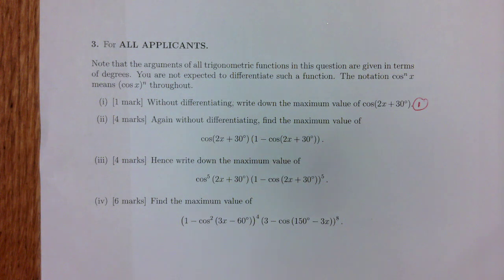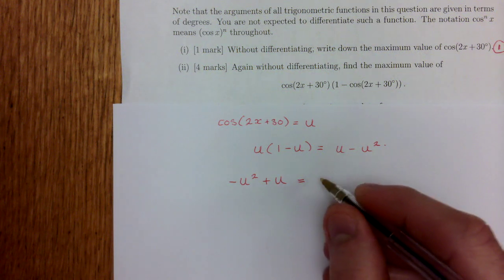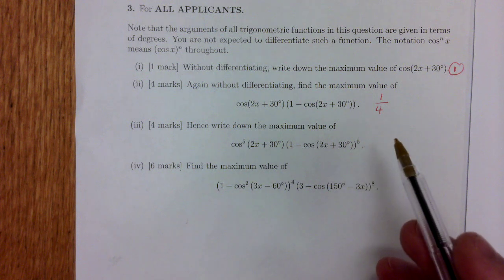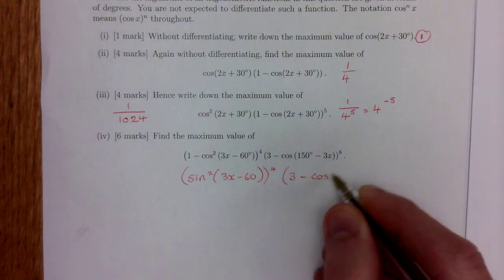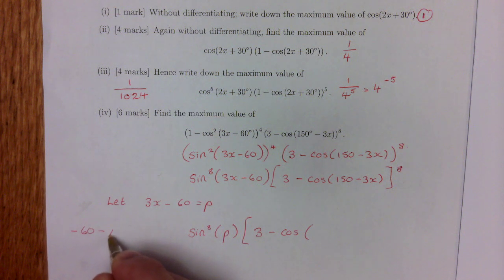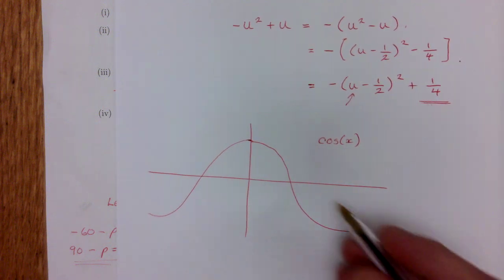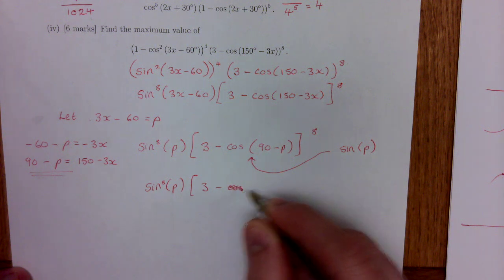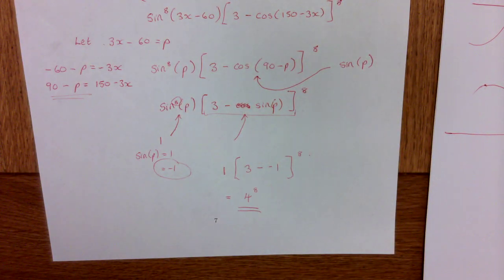Oxford MAT 2023: Q3